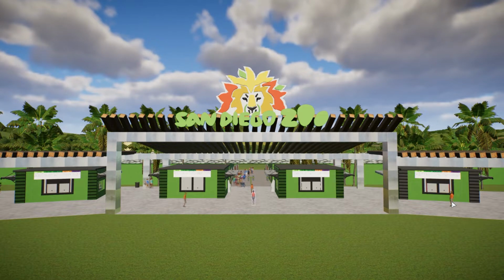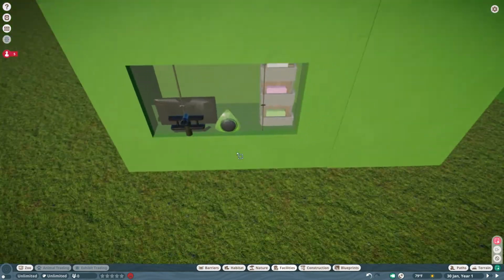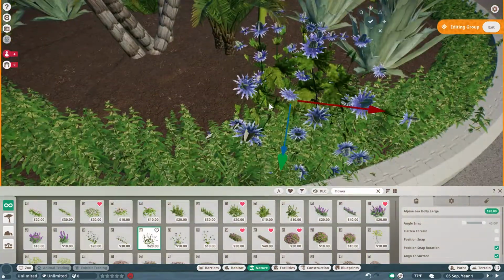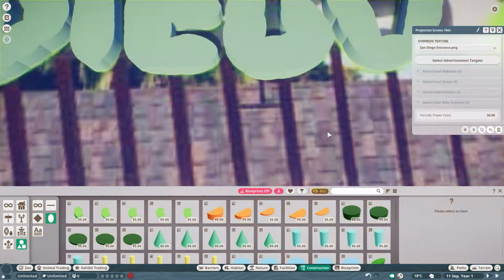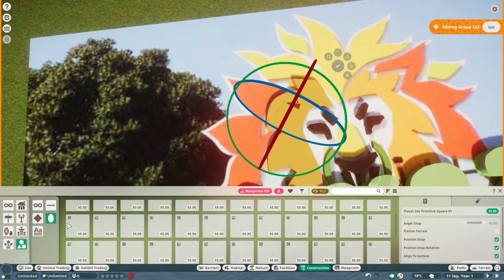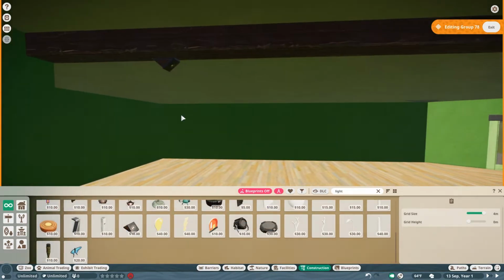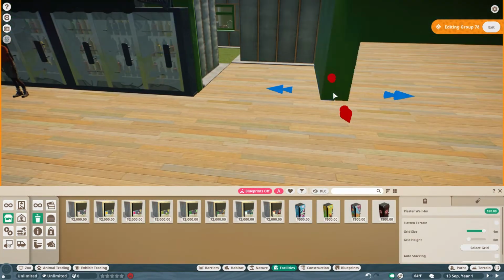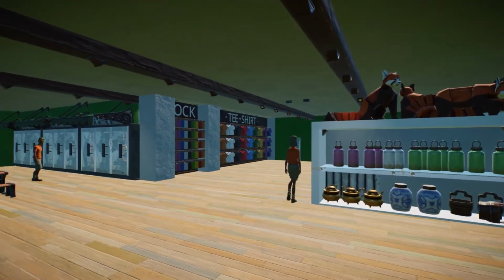Planet Zoo | San Diego Zoo Inspired Entrance | Speed Build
Planet Zoo speed build of the San Diego Zoo Entrance.   Zoo entrance tour at the end of the video.  This item is available in Mathletee's steam workshop.  Let me know what you think and enjoy!